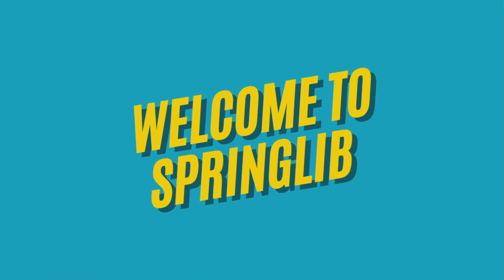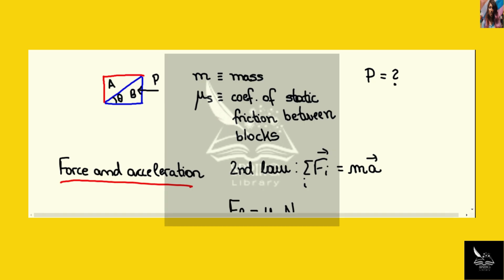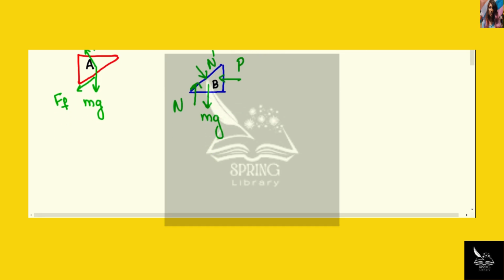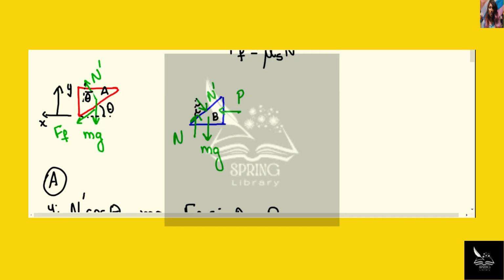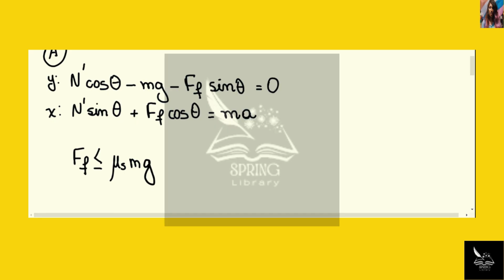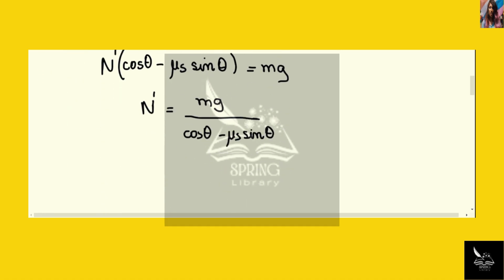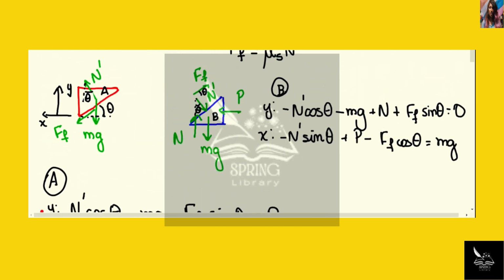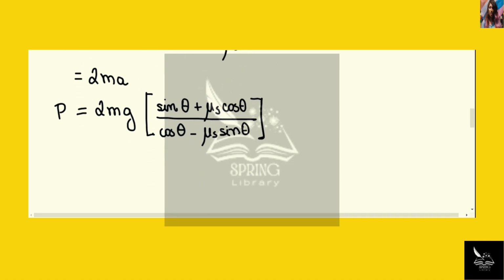Blocks and each have a mass Determine the largest horizontal force which can be applied to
Blocks   and   each have a mass   Determine the largest horizontal force   which can be applied to   so that   will not slip on  . The coefficient of static friction between   and   is   Neglect any friction between   and  .